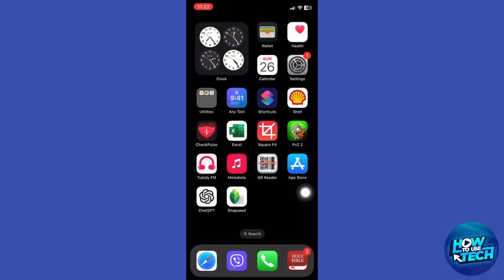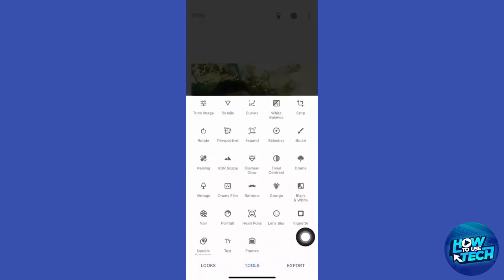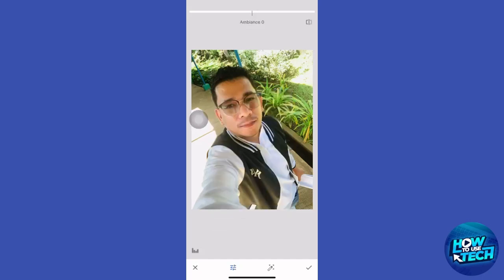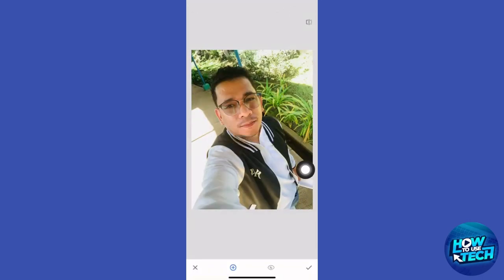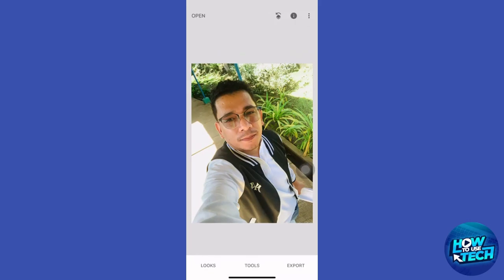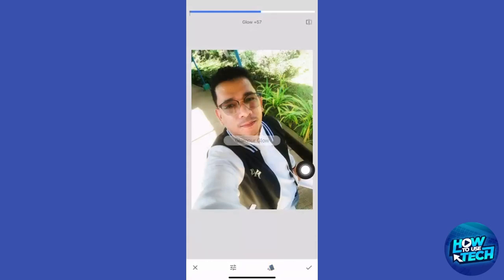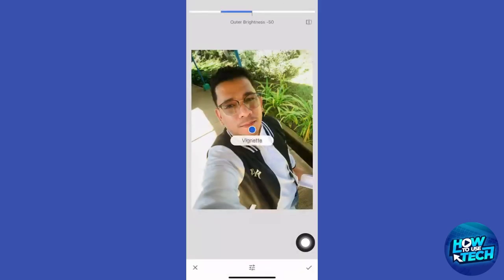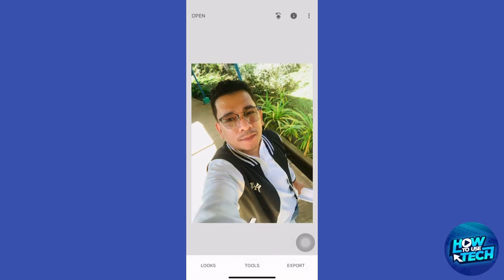How to Create Golden Colour Effect in Snapseed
In this video , I will show you How to Create Golden Colour Effect in Snapseed. The method is very simple and clearly described in the video.